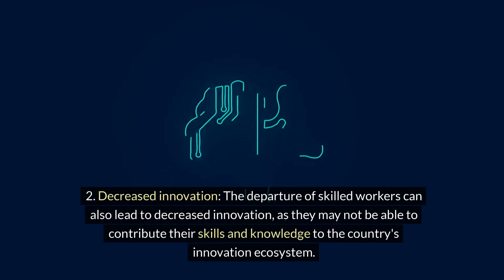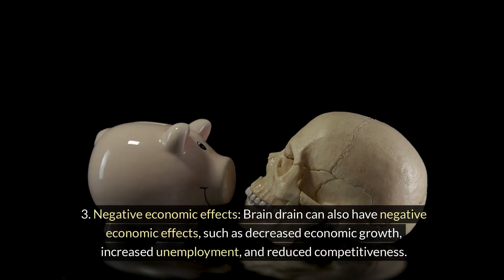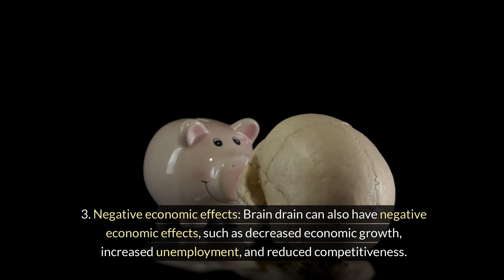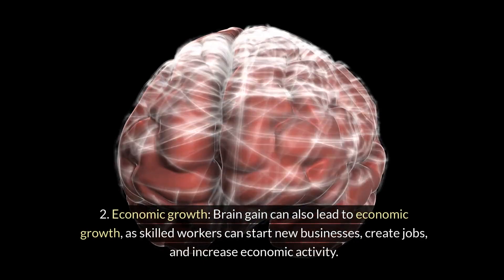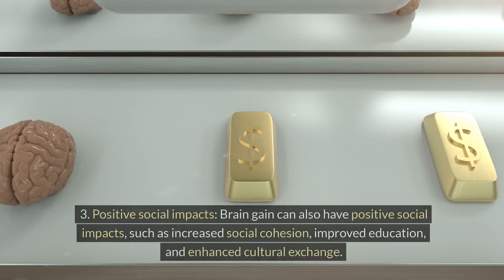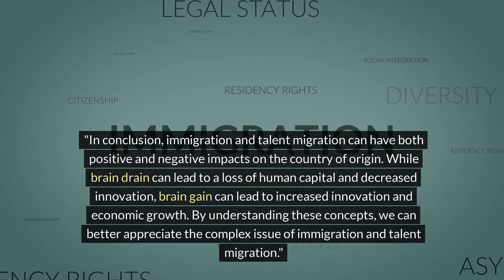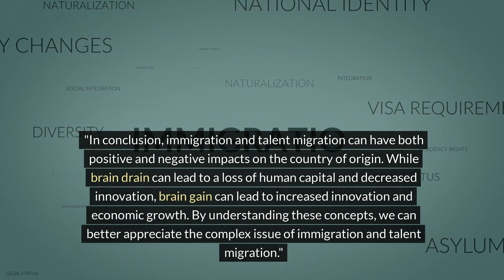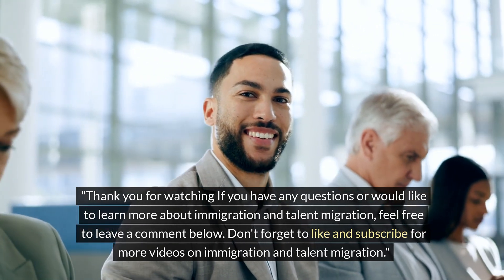Immigration and Talent Migration: Brain Drain or Brain Gain?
"Welcome to Map to Immigrate! Here, you'll find comprehensive guides, tips, and insights to help you navigate the intricate landscape of many countries’ immigration. Whether you're seeking information on visas, work permits, permanent residency, or citizenship, our channel is your trusted resource. Join us on your journey to let us be your compass as you navigate the pathways to a new life in many beautiful countries."

Video Title: "Immigration and Talent Migration: Brain Drain or Brain Gain?"

Video Description:
In this thought-provoking video, we dive into the complex world of global talent migration and explore the effects it has on both source and destination countries. Are countries facing a brain drain as skilled professionals leave in search of better opportunities abroad? Or is this talent migration a brain gain that fuels innovation and economic growth for nations around the world?

Key Points Covered:
• What is Talent Migration? Understand what drives skilled professionals to move across borders and how this impacts the global workforce.
• The Pros and Cons of Brain Drain and Brain Gain: Learn about the challenges faced by countries losing talent, from economic impacts to skill shortages, and the benefits gained by receiving countries, like increased innovation and economic development.
• Case Studies Around the World: We’ll take a look at countries experiencing significant talent migration, including examples from emerging economies and highly developed nations.
• How Immigration Policies Influence Talent Flow: Discover how immigration policies shape talent migration trends and why some countries are shifting to attract more skilled workers.
• The Future of Global Talent Mobility: With remote work on the rise, what does the future hold for talent migration, and how might it reshape economies?

Who Should Watch:
Whether you’re an aspiring immigrant, an employer, a policy enthusiast, or just curious about global workforce trends, this video will offer valuable insights into how talent migration shapes our world.

Join the Conversation:
After watching, let us know what you think! Do you believe talent migration is more of a brain drain or a brain gain?

Our channel "Map to Immigrate" is a simple guide to immigration information and new ways to immigrate to developed countries and the latest job opportunities. We will constantly try to bring you all the information you seek through our channel.

We appreciate your support in bringing more such valuable videos to you.

For your contribution:

All the videos on my YouTube channel are created with AI technology. I always have to pay a high monthly cost, so it is worthwhile if you get something valuable from my videos and encourage me to create more useful videos for you in the future. Please go to the link below and financially donate to me if you can contribute.